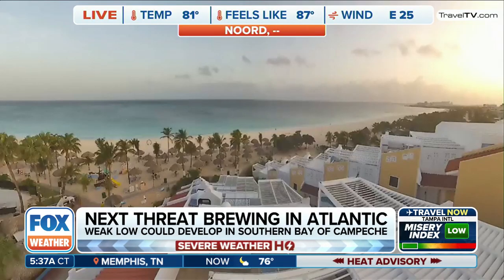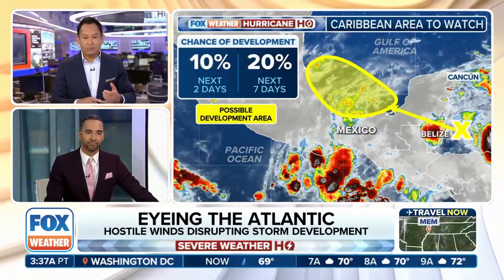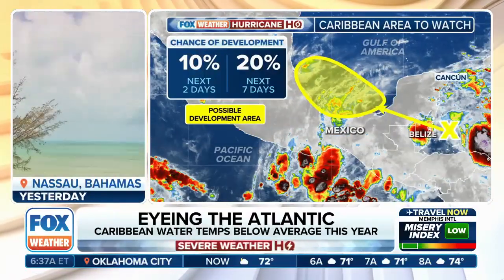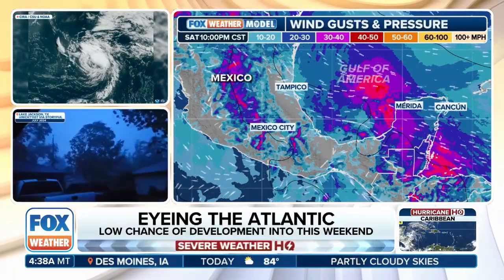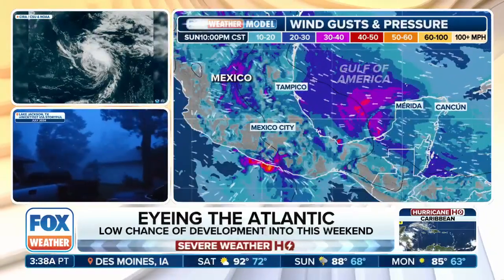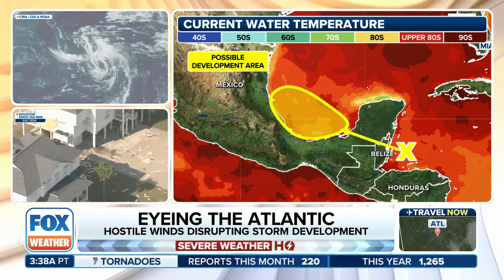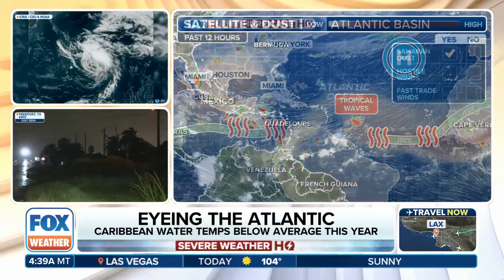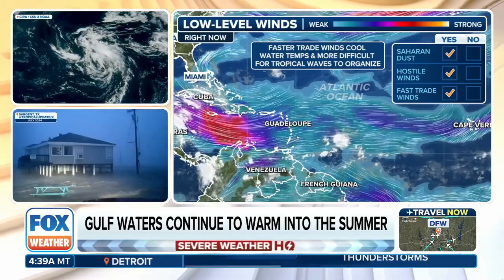An area to watch for tropical development is moving through the Caribbean Sea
An area to watch with a low potential for tropical development is forecast to move across the northwestern Caribbean and southern Bay of Campeche in the coming days.